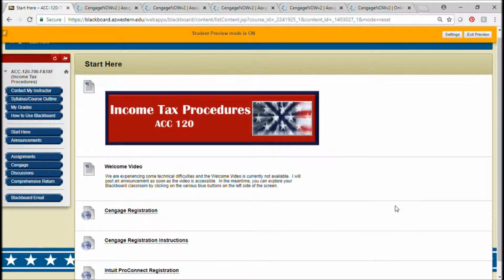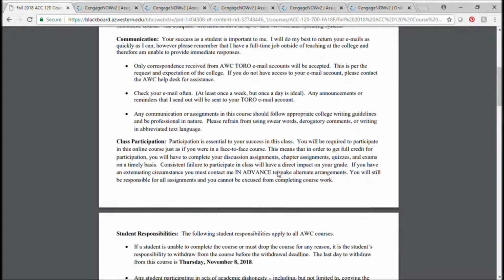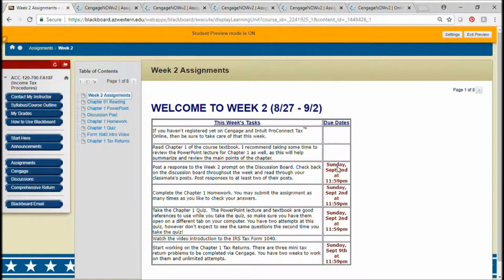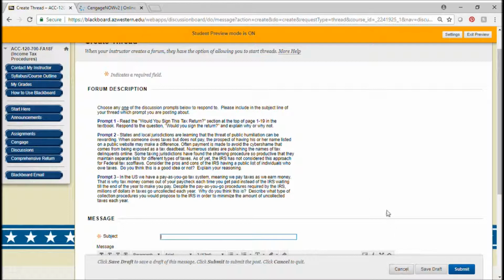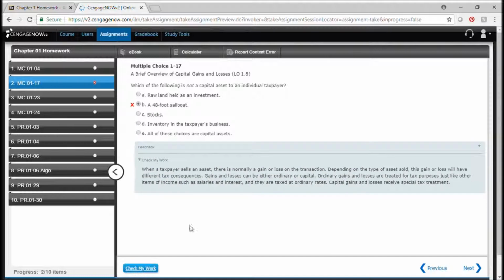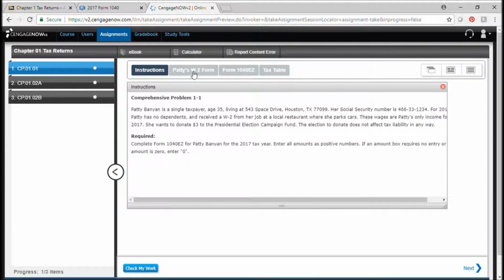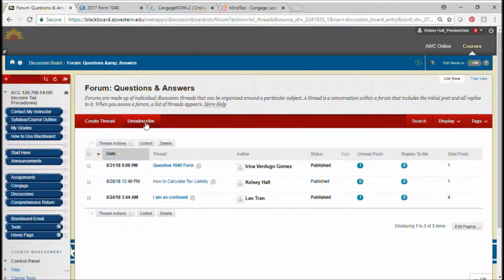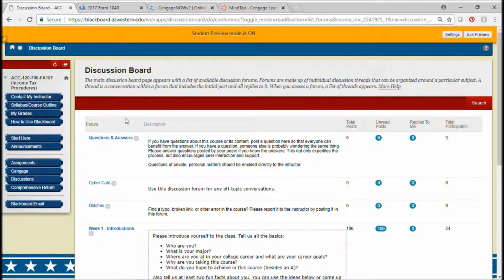Welcome Video 2018